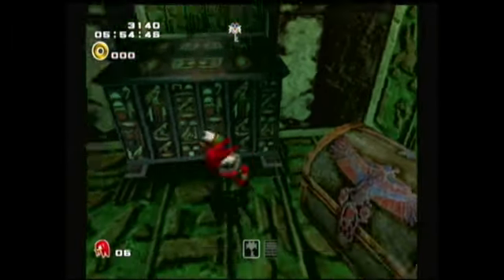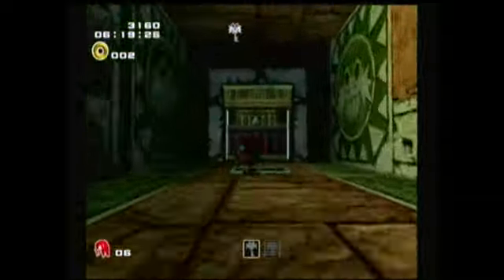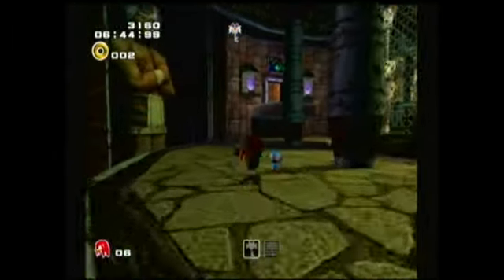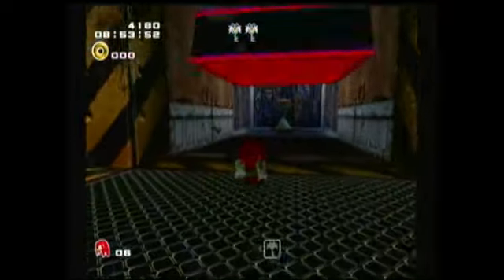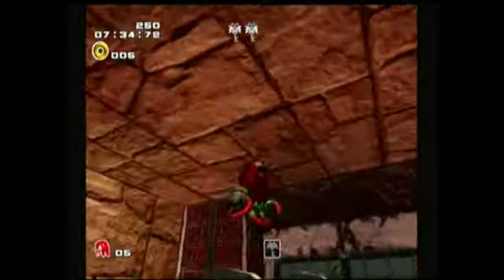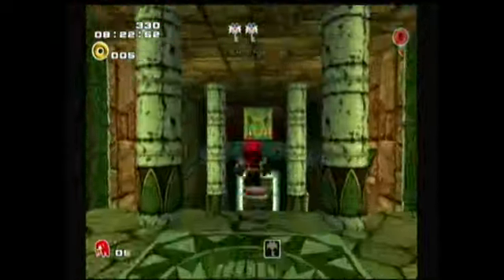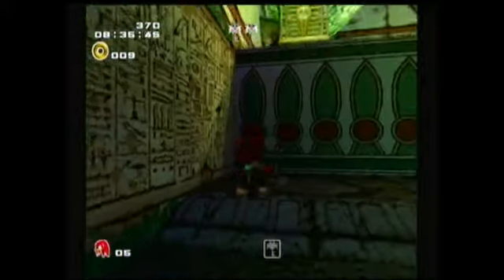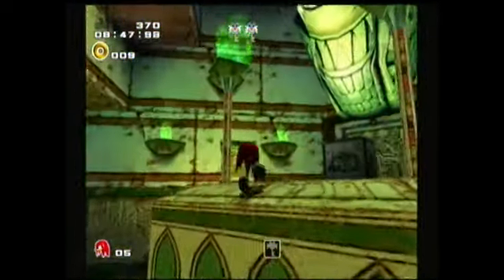Let's Play Sonic Adventure 2 Battle #7: The Death Chamber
We begin exploring the Death Chamber with Knuckles in hopes of finding the three gate keys and unlocking the door to go further into the base. I also get hopelssly lost and spend way too much time to find these keys.